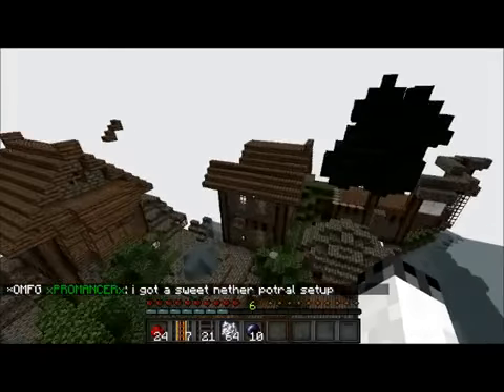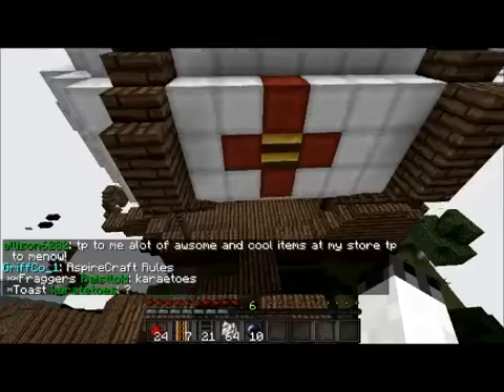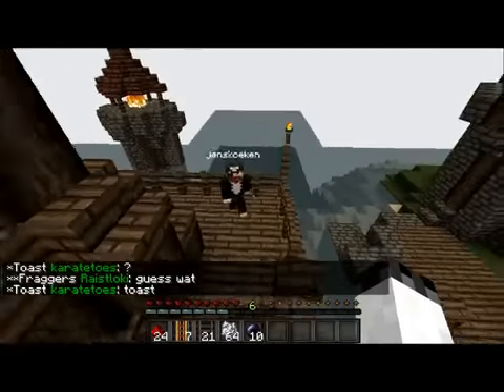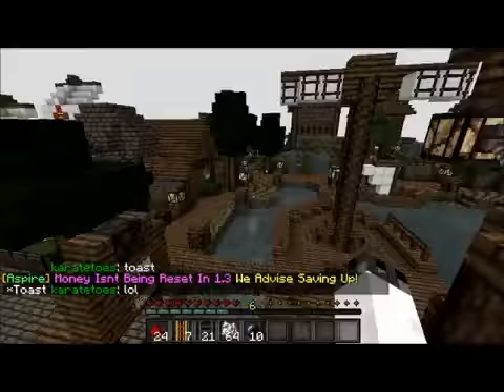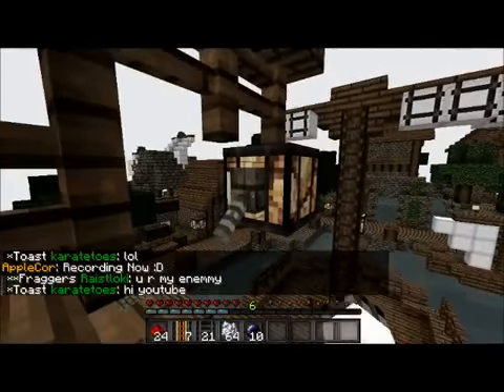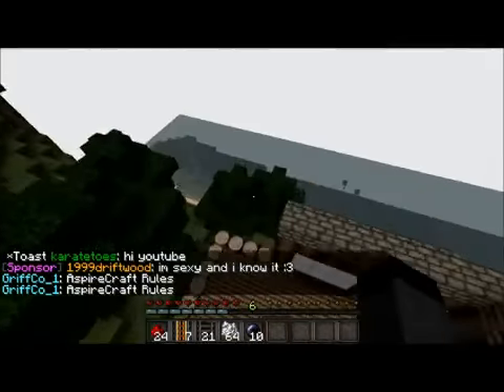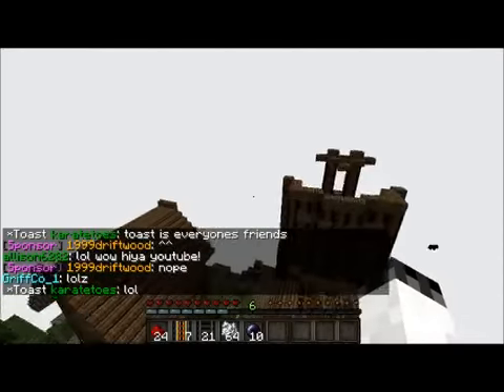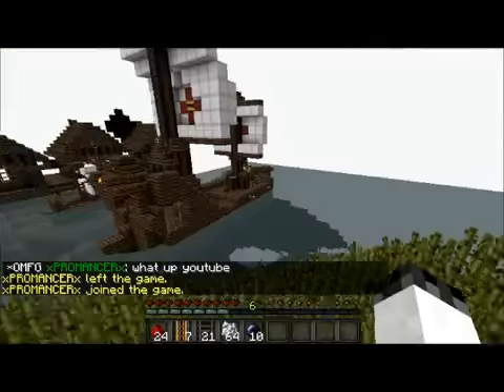AspireCraft Videos By Applecor - Dimlington.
This is a great looking town that was made by one of the server achitects jenskoeken.

This is applecor's series on Aspirecraft, he shows off builds and other things on the server. Please leave a comment on what build he should show next. Also if anyone else in the Aspirecraft community has any videos that are good content i will upload them if they are sent to me.

Server IP - Aspirecraft.servercraft.co:1337